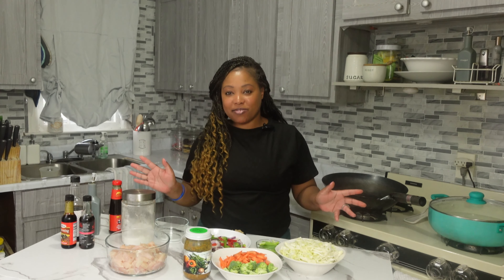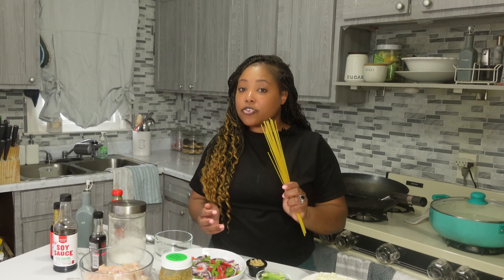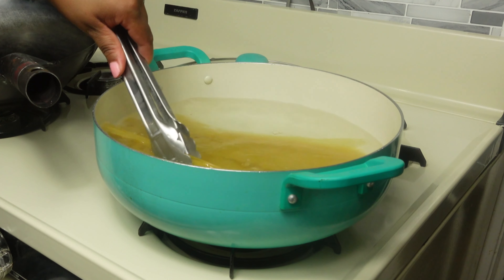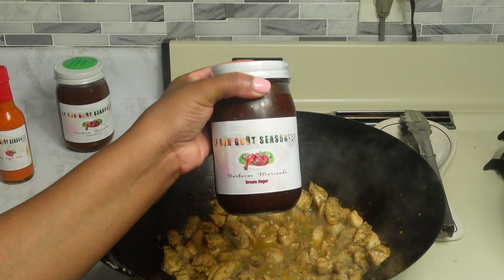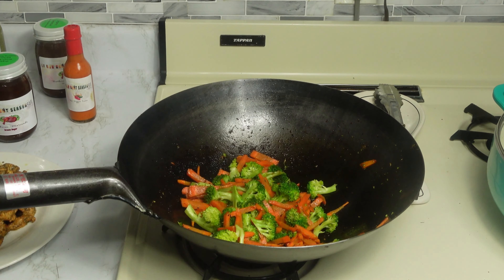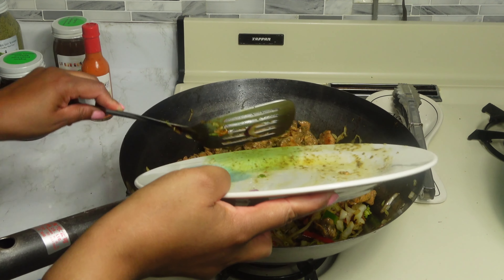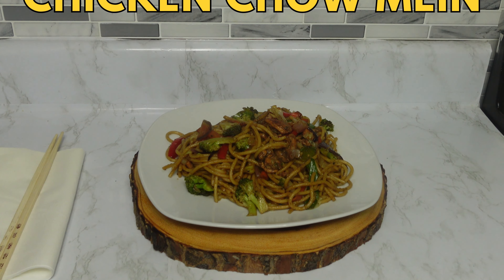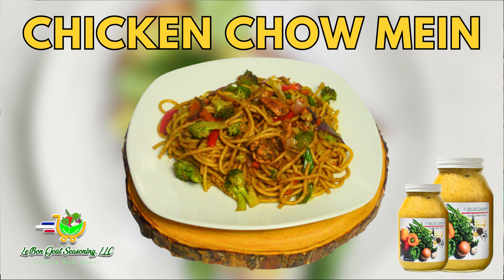The Perfect Chicken Chow Mein Recipe | Forget Take out , Quick & Easy Recipe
The Perfect Chicken Chow Mein

🍜 Craving the perfect Chicken Chow Mein? Look no further! In this video, we'll show you how to make an amazing Chicken Chow Mein dish that's even better than takeout, all thanks to our premium organic meat seasoning. 🍲

🔥 Say goodbye to bland and hello to flavor explosion! Our organic meat seasoning is packed with natural goodness, and it's the secret ingredient that will elevate your Chicken Chow Mein to the next level.

📋 Here's what you'll find in this video:

✅ A complete list of ingredients and precise measurements
✅ Step-by-step cooking instructions for the best results
✅ Pro tips and tricks to perfect your dish
✅ The magic of our organic meat seasoning
🌿 Our organic meat seasoning is carefully crafted with the finest, all-natural ingredients, ensuring every bite is a burst of delightful flavors. No more compromising on taste – make restaurant-quality Chicken Chow Mein right in your own kitchen!

🍽️ Impress your family and friends with this incredible, homemade meal. Whether it's a busy weeknight or a special occasion, our Chicken Chow Mein recipe is a guaranteed crowd-pleaser.

👍 If you found this video helpful and are ready to create your own delicious Chicken Chow Mein, don't forget to hit the "Like" button.

It's time to take your cooking skills up a notch with the help of our organic meat seasoning. Let's get cooking!